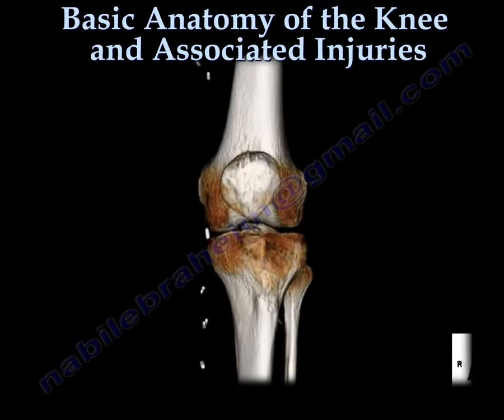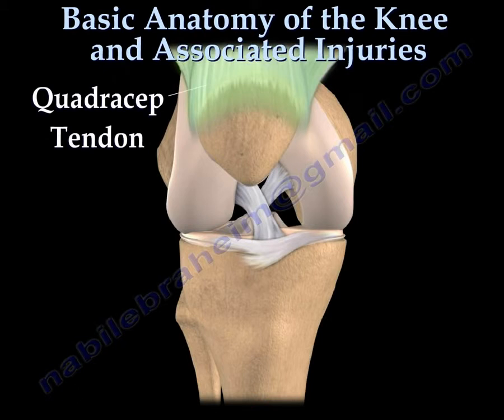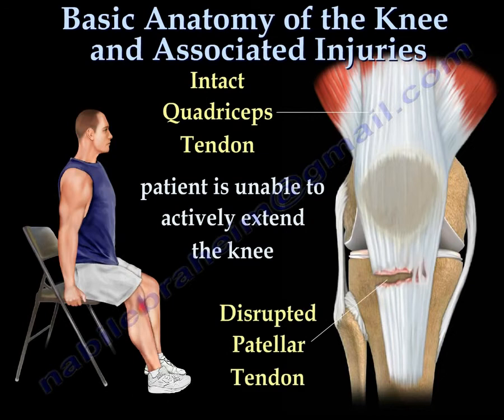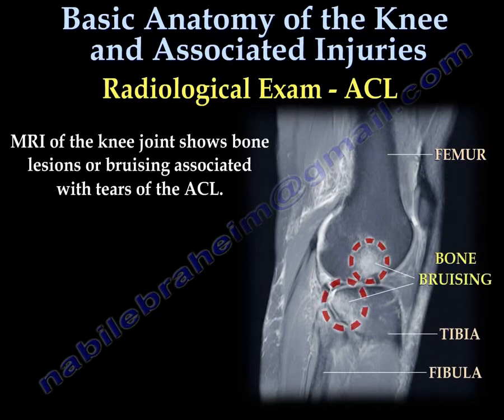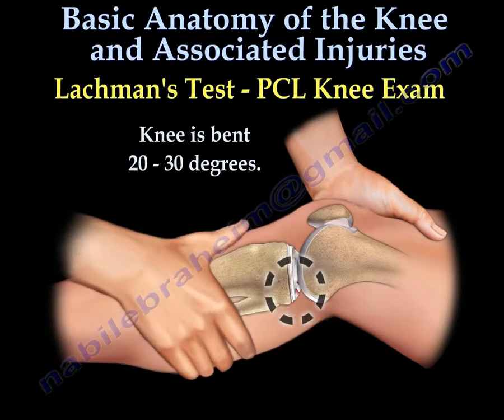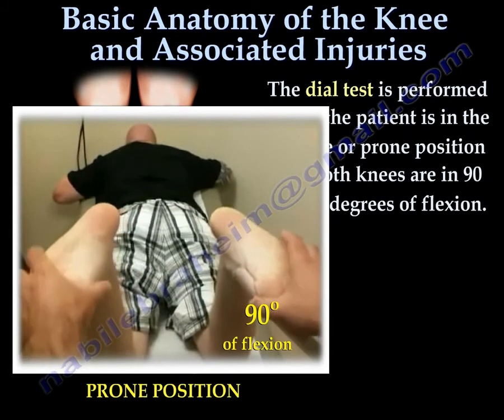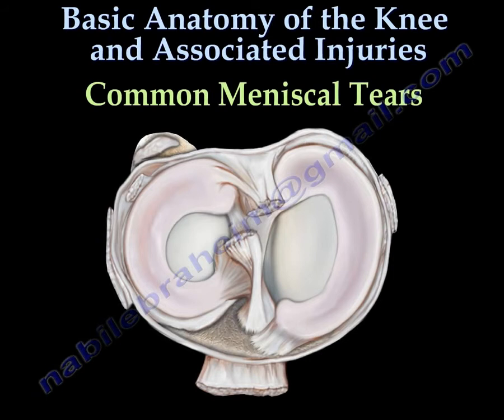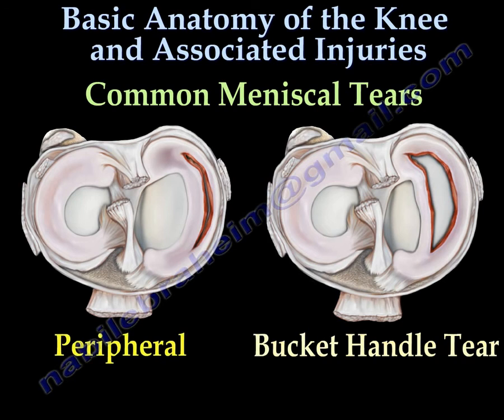Knee injury ,Injuries Everything You Need To Know Dr Nabil Ebraheim